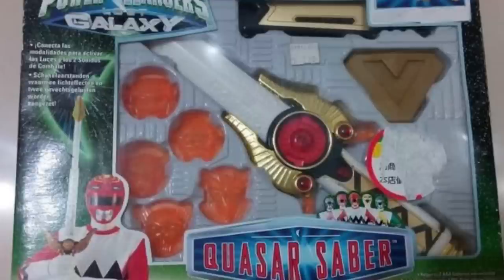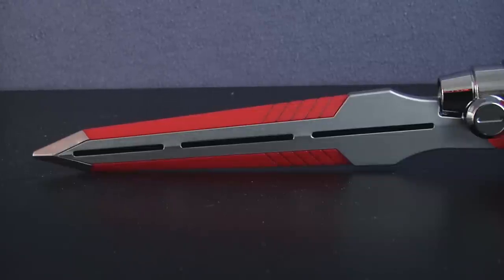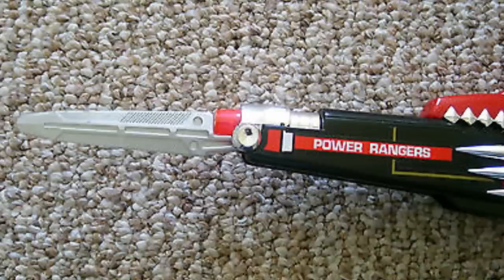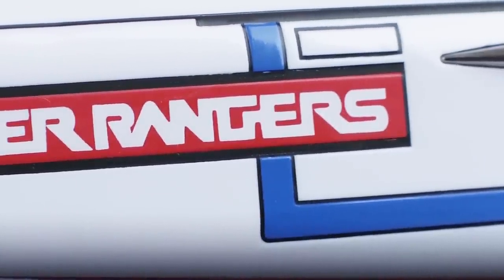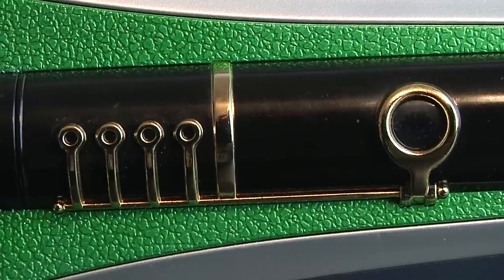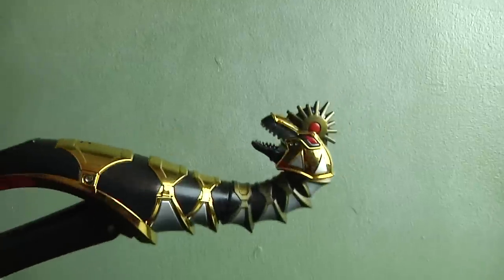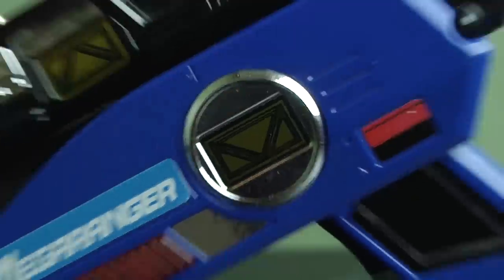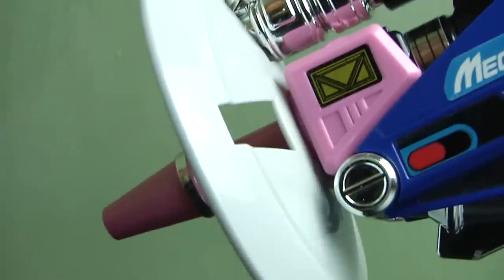Top Ten #70 Best Power Rangers Weapons (Toy Versions)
My personal favorite PR/SS weapons, from the Bandai toy line.

- Music Track used in this video: "Ace High"